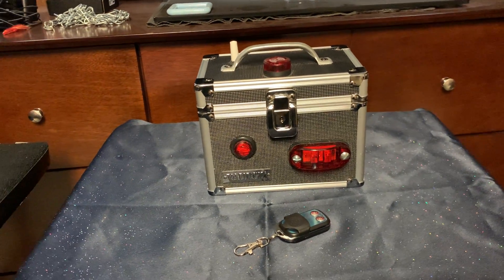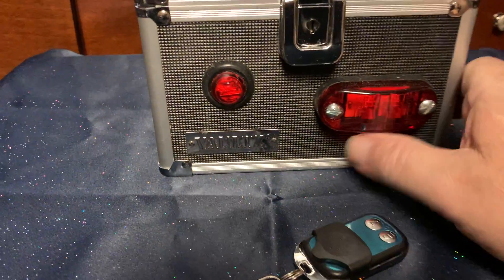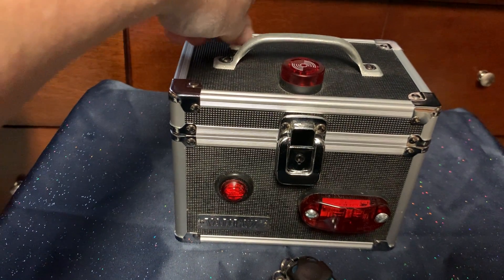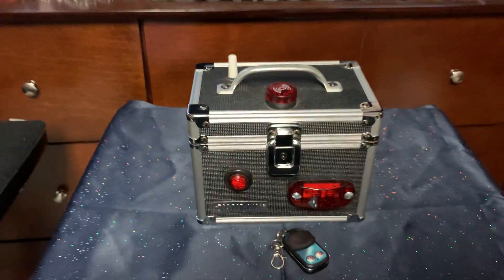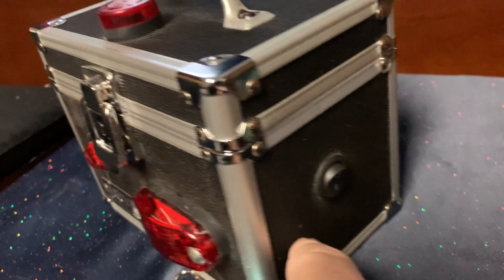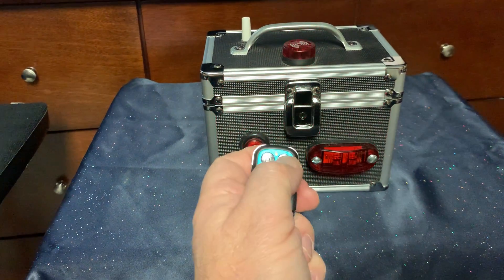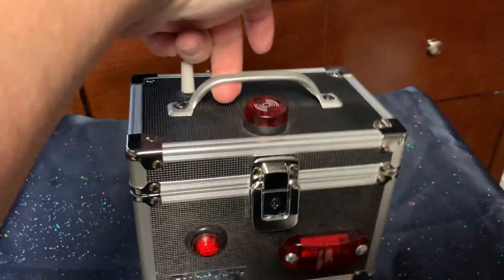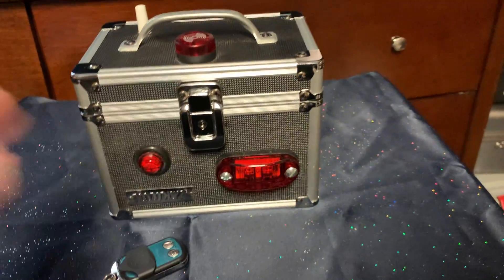Magicians Frank Paris Comedy Remote Control Lie Detector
This will be our new Standard for the Time being since it was most popular sale wise this year in 2020 .  Thanks for looking.